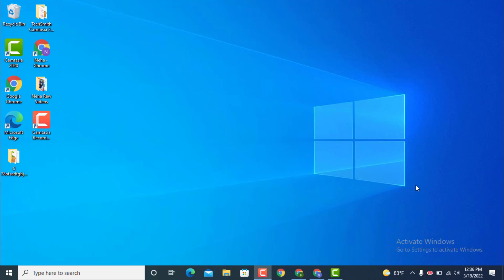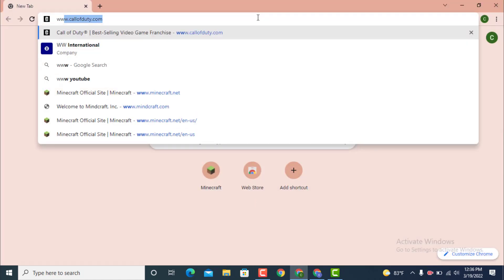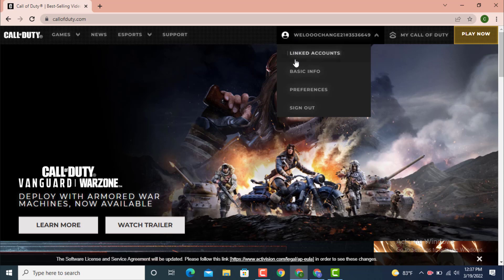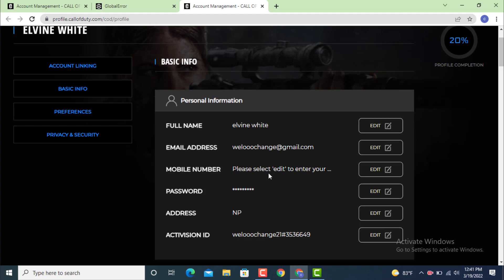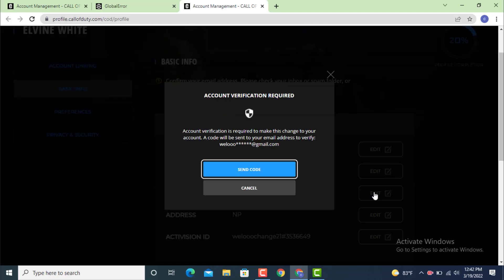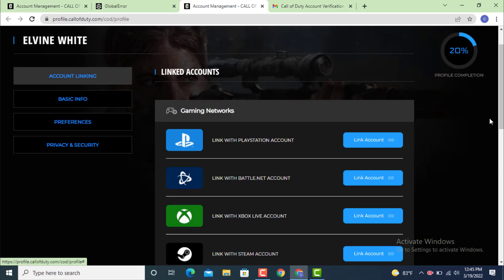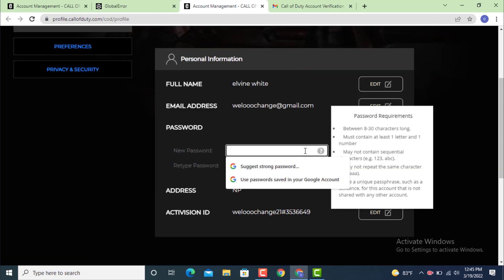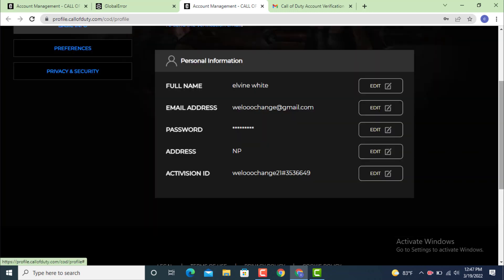How to Change Password on COD / Call of Duty Account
In this following video I will guide on How to change your Password on  Call of Duty Account.
The steps are as follow :
1. First go to you web browser and on top there is a search bar , type "
2. Next you'll land on a official site or login page , now go to your upward right hand side and on top there is  "Login / Signup".
3. If you already have an account tap on "Login " and don't have an account and want to create one tap on "Sign Up".
4. Next you'll land inside a  Profile  page now go to your upward right hand side  and on top there is your "Username" tap on it , under username there are different option tap on "Basic Info".
5. Now you'll land on a "Basic Info " under  "Basic Info " there is your "Personal Information", in order to make change in your account first your "email id " should be verified ,now move towards "Password" and on the corner there is an option "edit" tap on it.
6.  A verification code will be sent to your email for a conformation , tap on "Send Code" , now enter the "Verification code "and tap on  "Submit".
7. Next you'll be directed to "Account Linking"  skip this part and go to your left hand side  and tap on "Basic Info", and again move towards "Password " and tap on "edit".
8.  Now you get to "Reset your Password" create a password according to its "Requirement" and tap on "Save", to "Verify"  enter the password again  and tap on "Submit".
9. Now your "Password is Updated "  .
That's it.